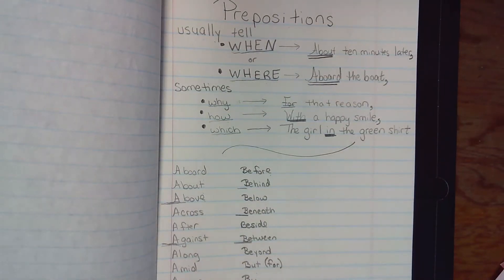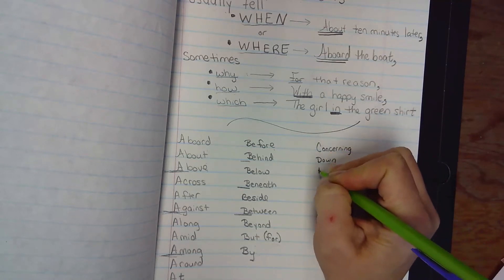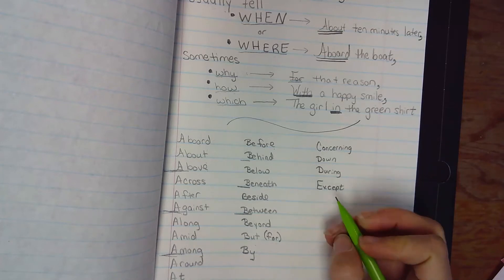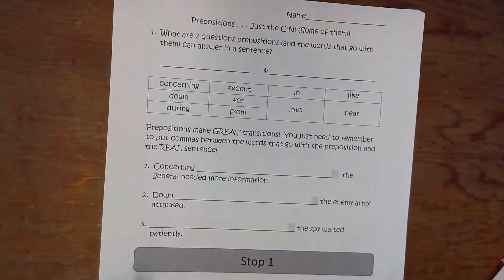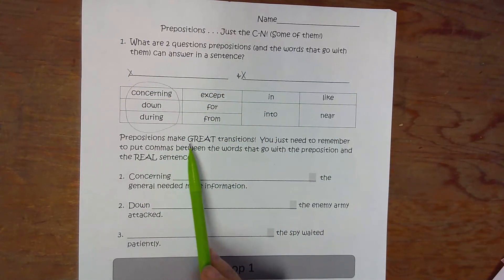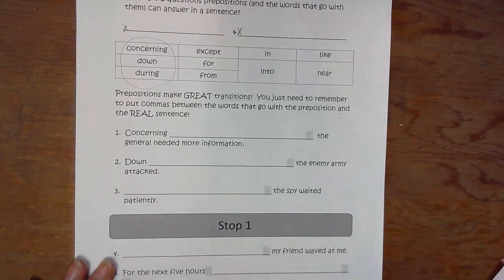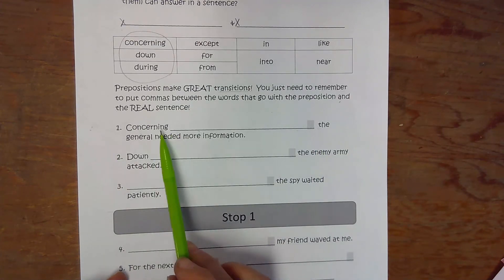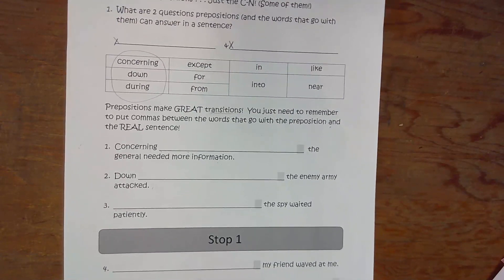M list C thru N and assign 3